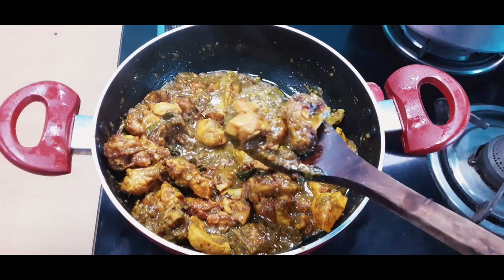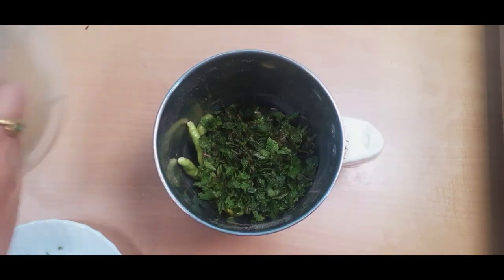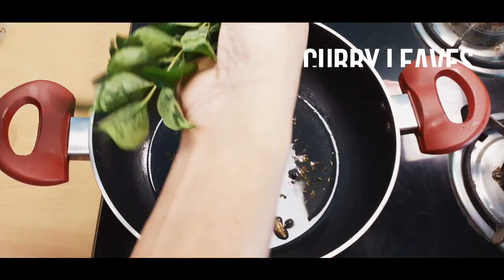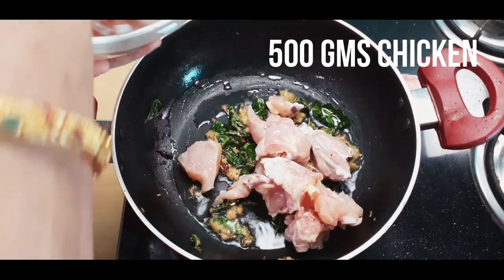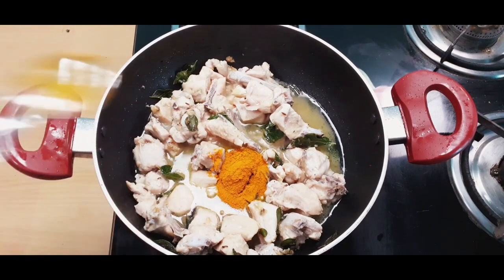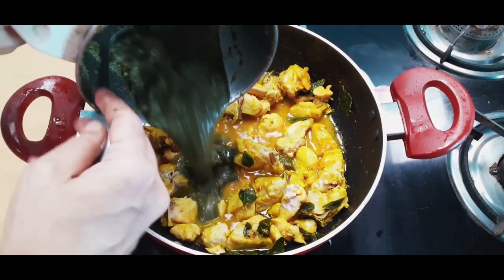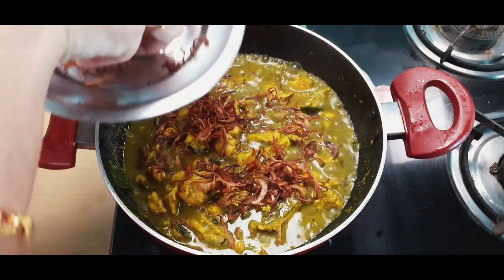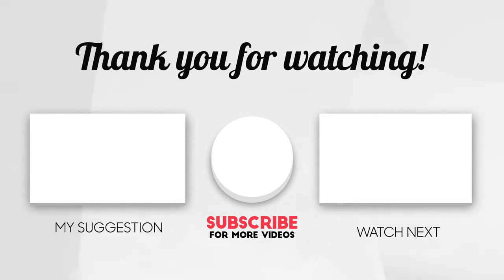Hyderabadi green chicken Recipe | hara chicken|- Aaha emi ruchulu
hello  friends
todays recipe hyderbadi green chicken
try and enjoy friends